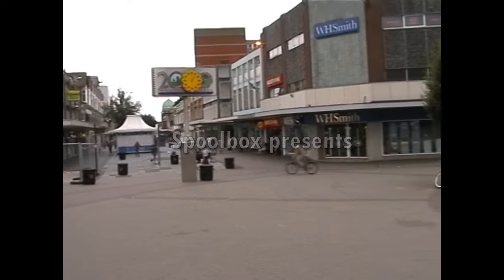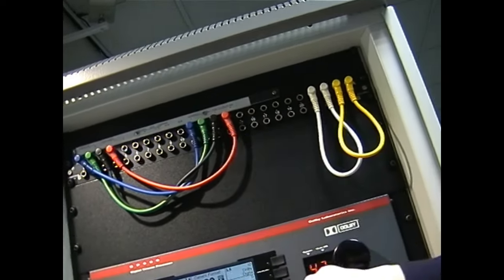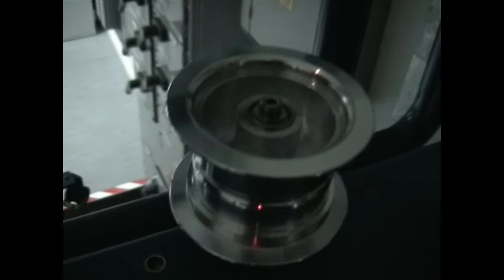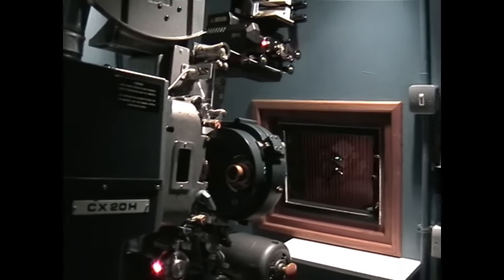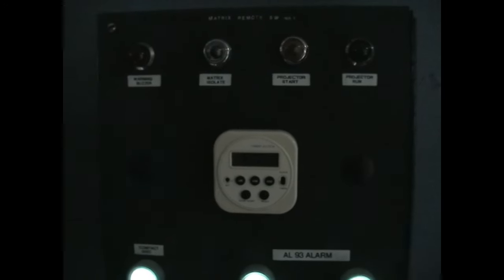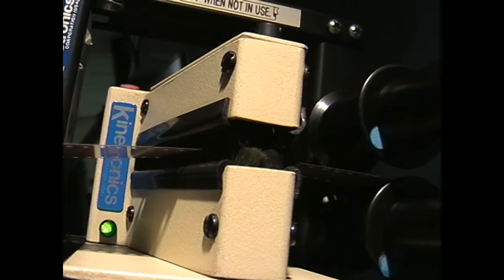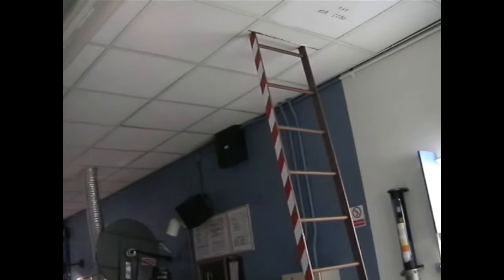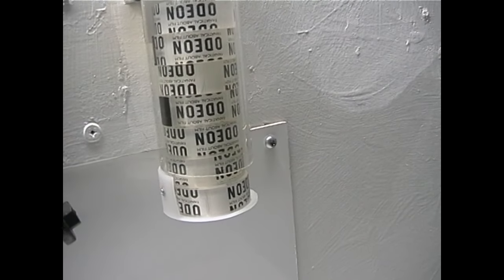ODEON SOUTHEND HIGH ST AND QUEENSWAY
We visit Michael the Chief Technician at the Odeon 8 in Southend. Michael shows us around the the Top level Projection Room. This is an amazing tour and Michael explains as he goes along. Michael installed (himself) 8 fully working Cinemation units at this site. Michael is known (well to me) as Mr Cinemation. Cinemation was a beautiful automation, and is now certainly "A Memory of Cinema"